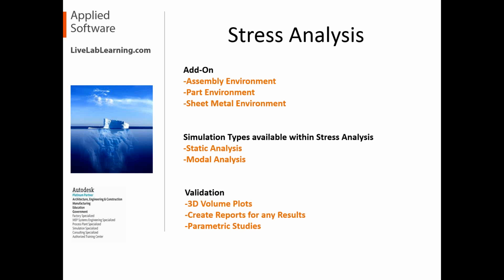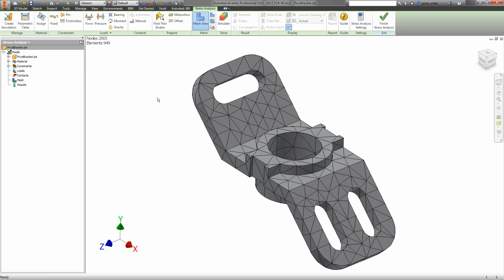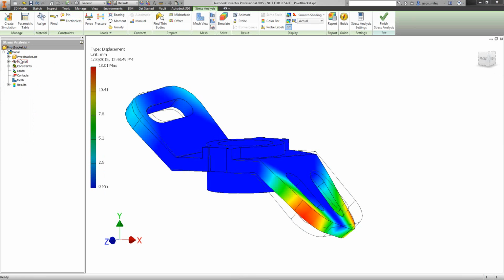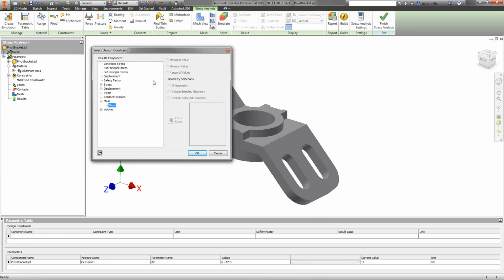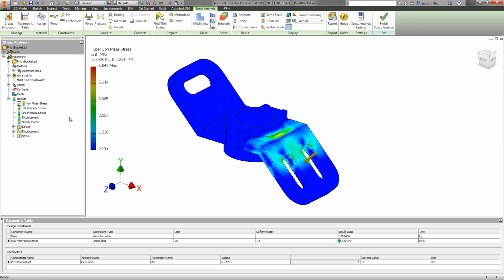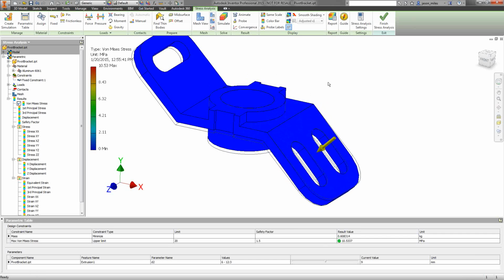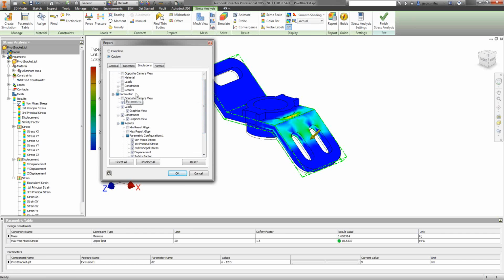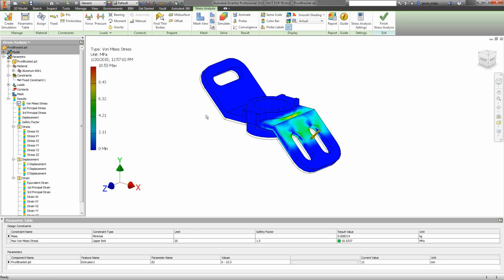Simulation within Inventor Professional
Maximize your Inventor Software and gain a competitive edge by learning what it will and won't do.